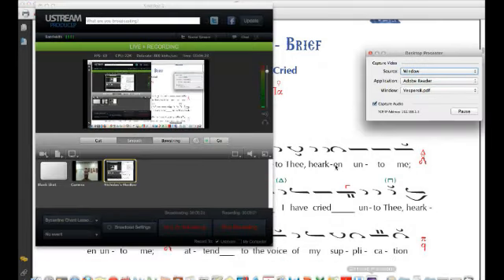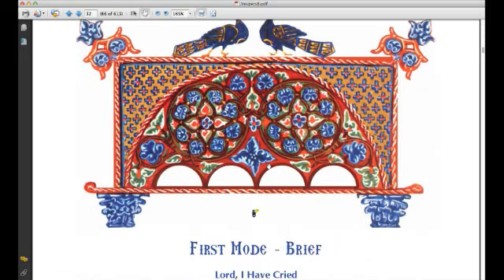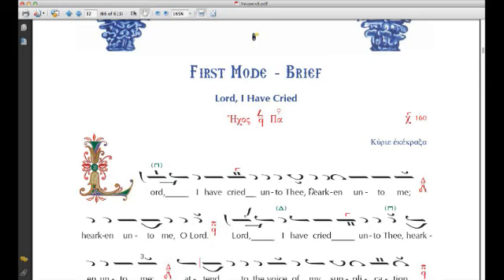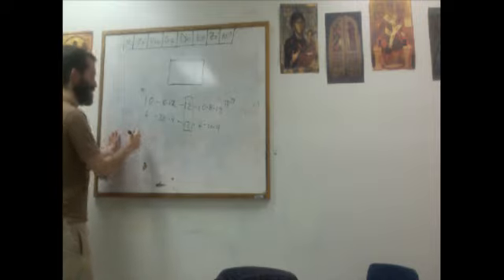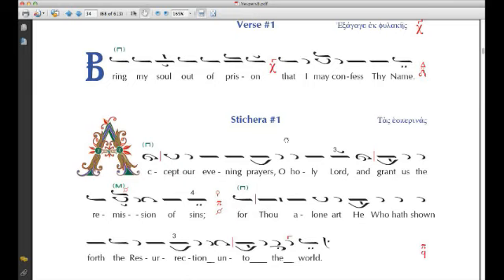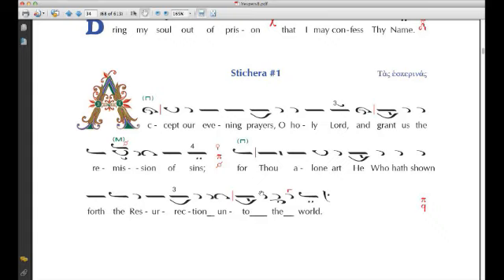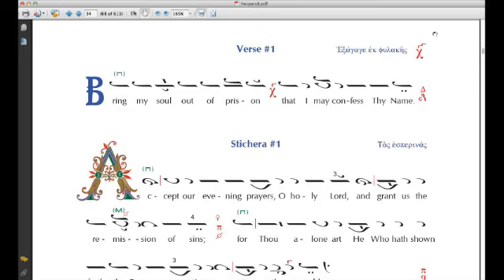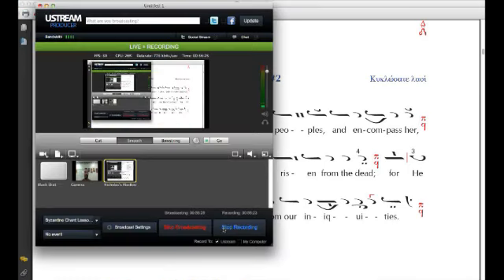Lesson #8 - First Mode (Brief) - Intro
This lesson introduces Brief 1st Mode, and begins to go through the Vespers Hymns found

We did not record the rest of the lessons on Brief Pl. 4th Mode, since we didn't have many students for those nights.

Recorded on 9/24/12 in Falls Church, VA - Captured Live on Ustream